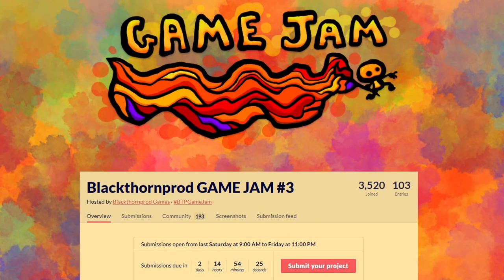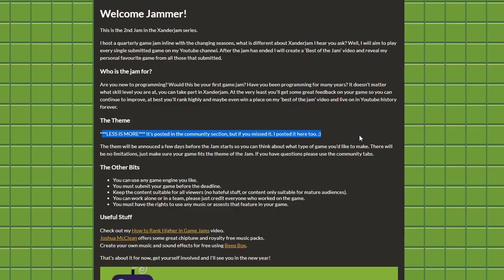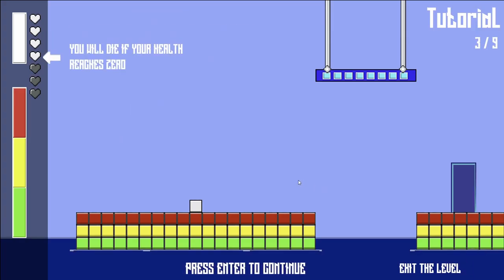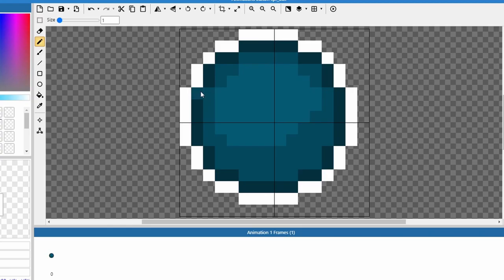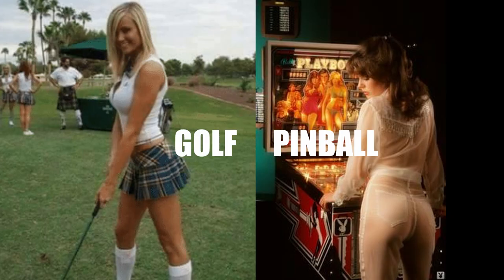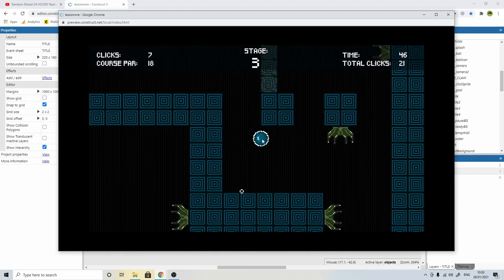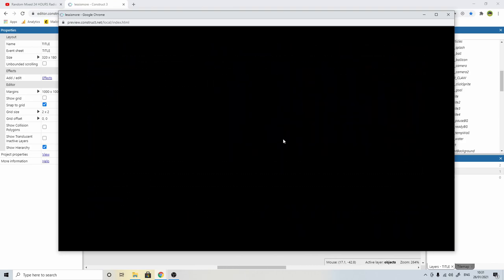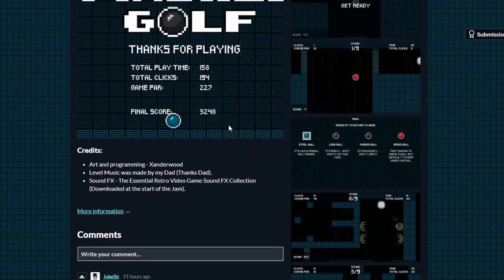Blackthornprod Game Jam - Pinball Golf Devlog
Yes, I entered the Blackthornprod game jam. This is the video Devlog of how Pinball Golf came to be...

1. You'll also get featured in all my Youtube videos.
2. Buy me a cup of coffee and I'll give you a shout out in my next video